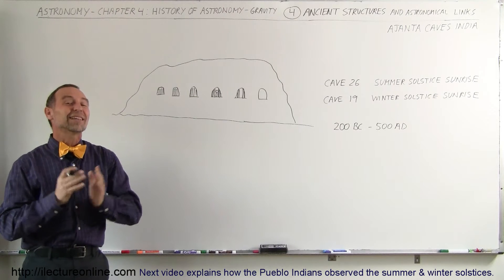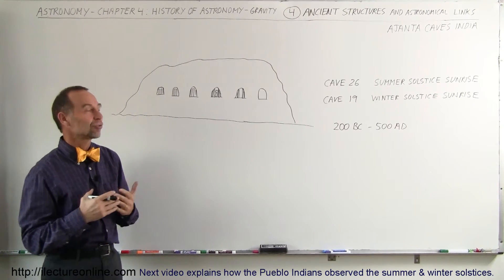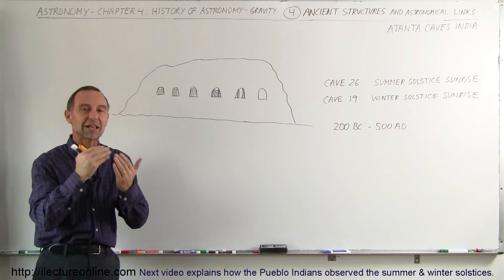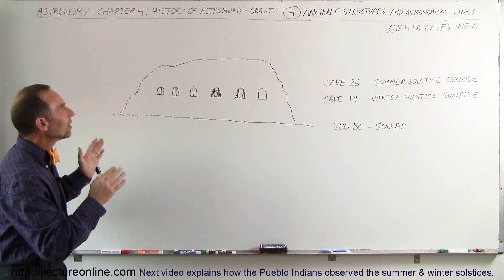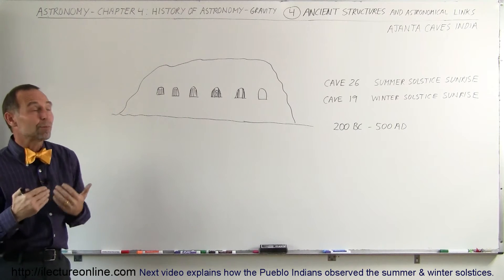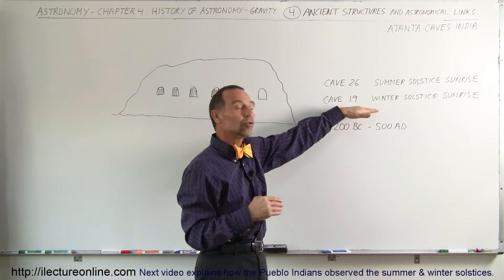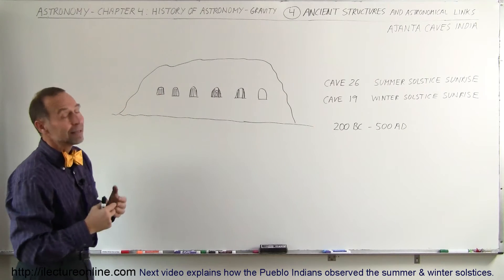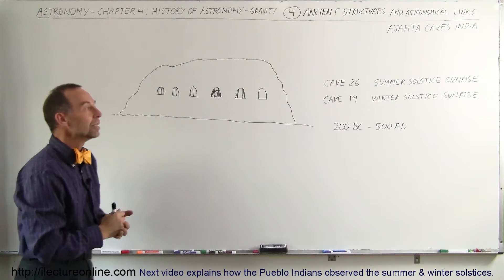Astronomy - Ch. 4: History of Astronomy (4 of 16) Ancient Structures: Ajanta Caves, India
In this video I will explain how the Ajanta Caves in India honors the summer and winter solstices.